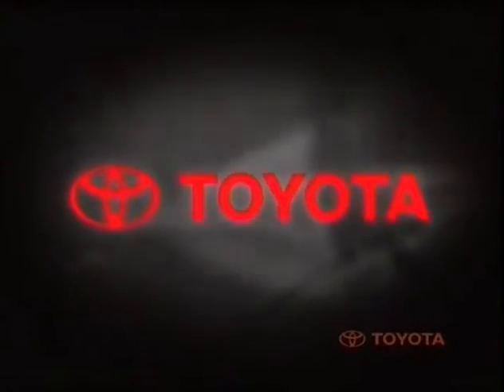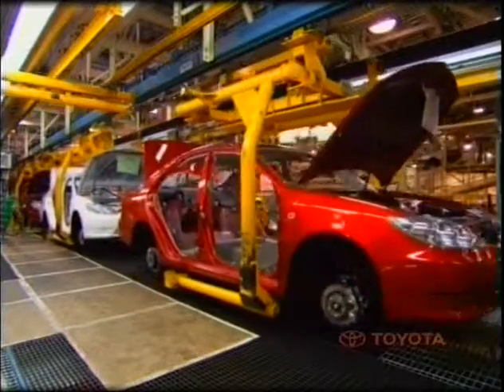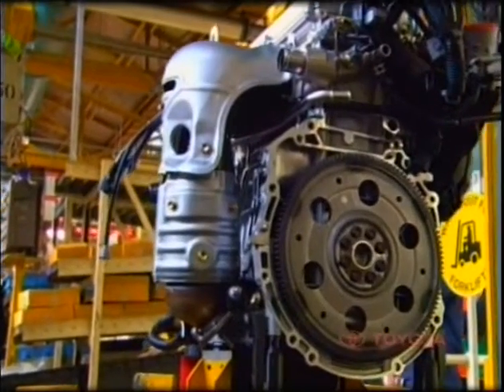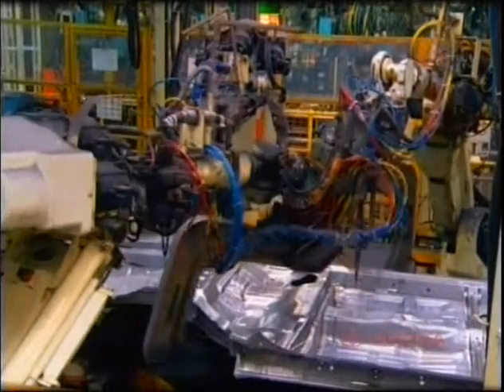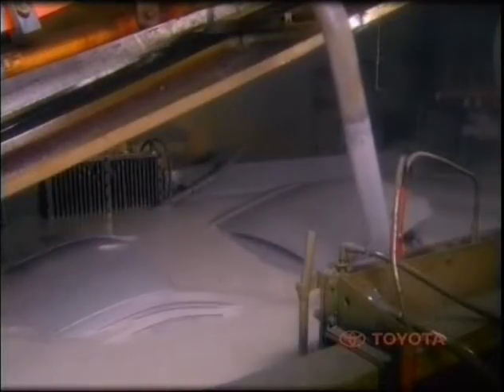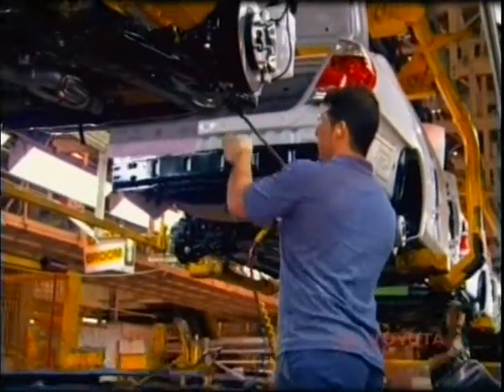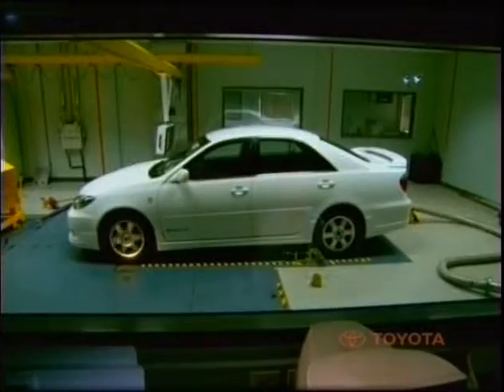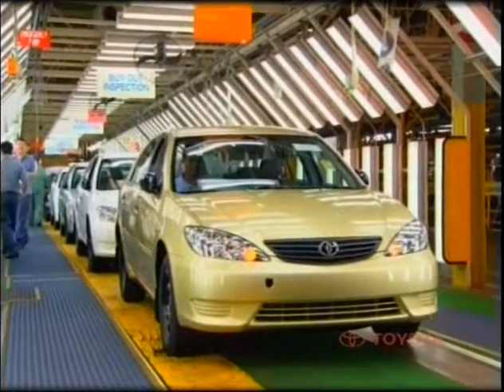Toyota Open day 2005 video 2